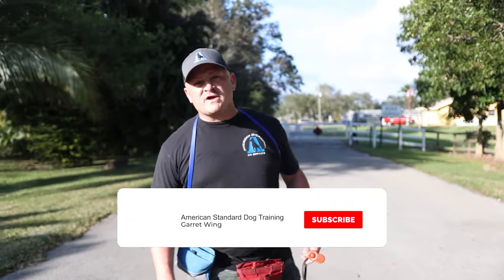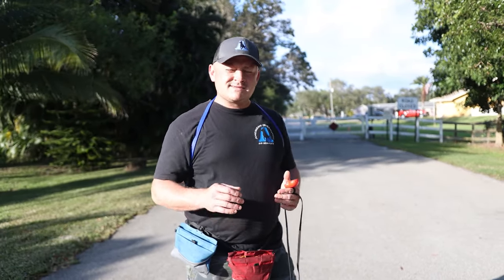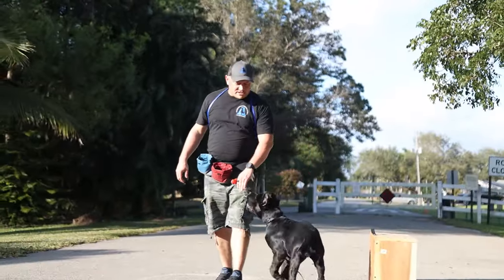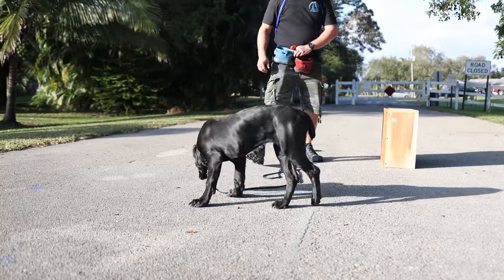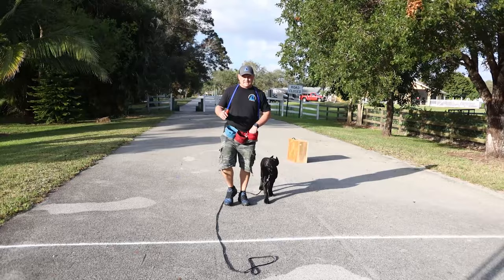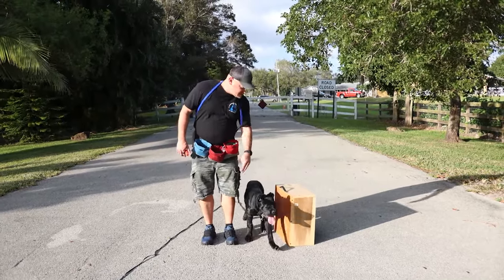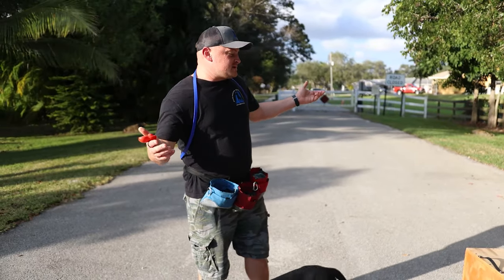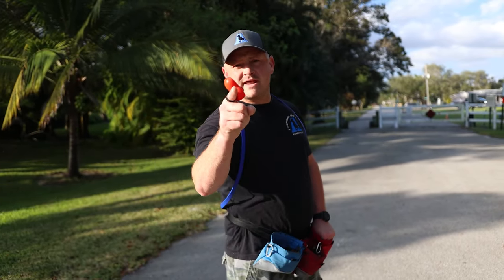How to Train Your Puppy to Off Leash Heel | For Beginners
This is a great way to start to train your dog or puppy to heel and walk next to you without pulling on the leash before they ever start to pull on leash.  Make them love and enjoy coming into and maintaining heel position.

✅ Dog Training Equipment: